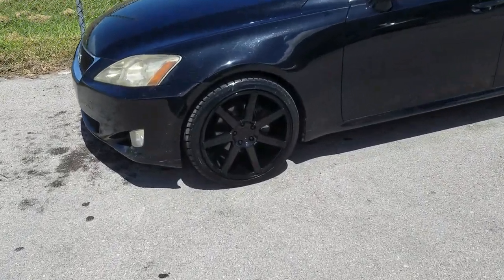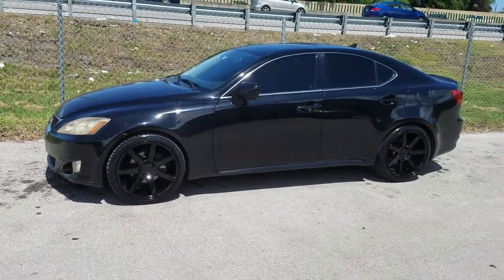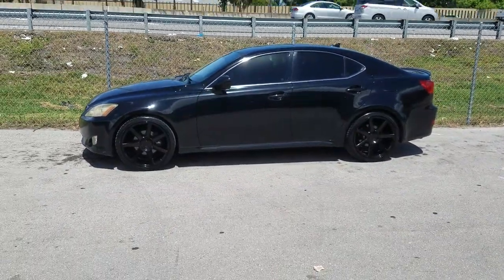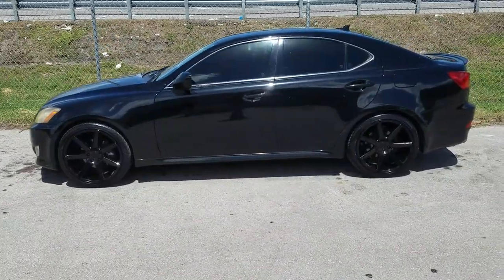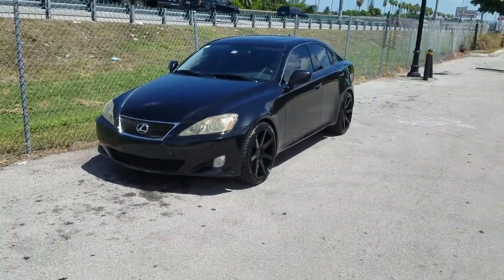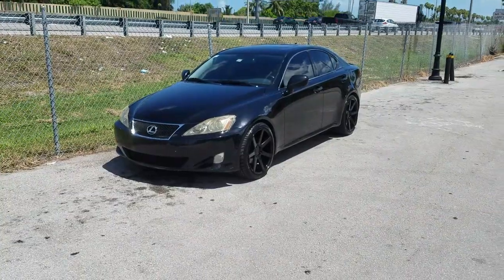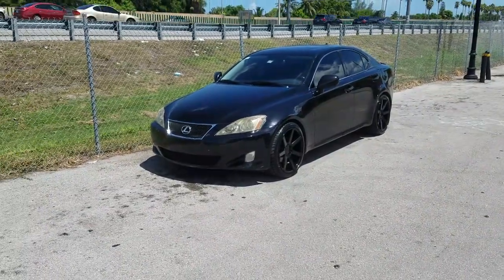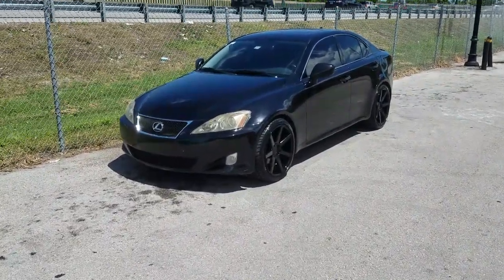877-544-8473 19 Inch Niche Verona 19x9.5 Lexus IS250 IS350 GS350 Black Rims Free Shipping